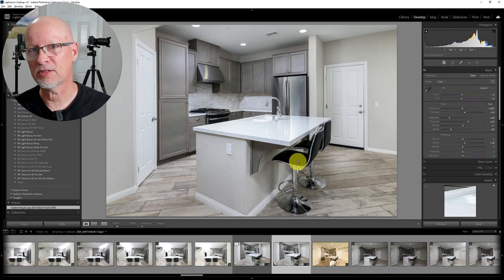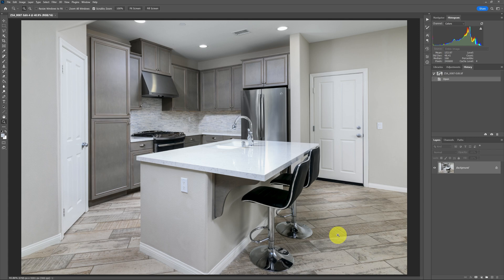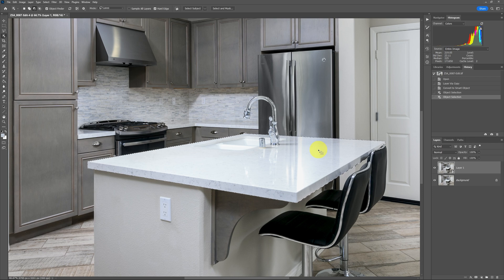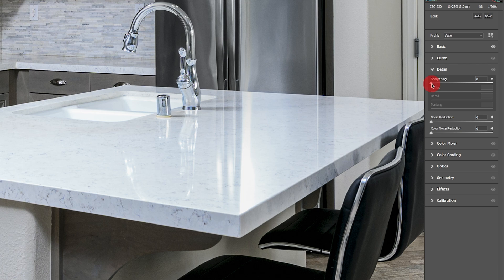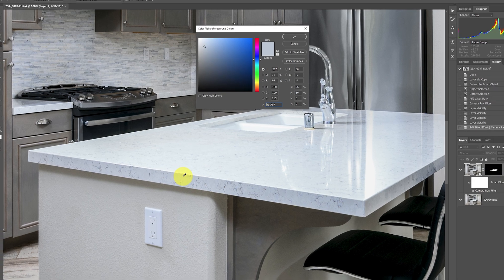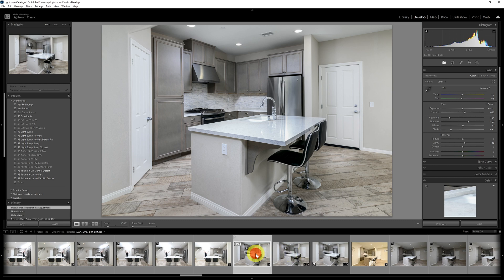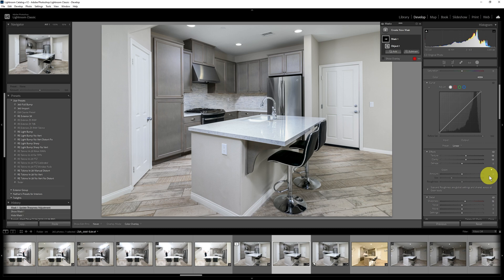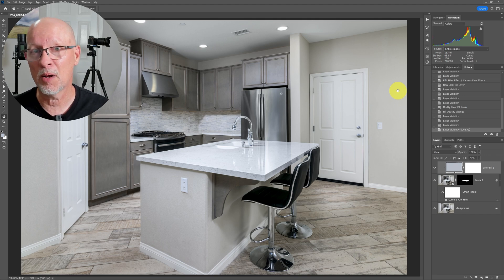EASY edit to make countertops POP in Photoshop 💥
Bright white countertops can lose detail when photographed, but using simple steps in editing that I show in this episode you can get much richer looking counters that are much sharper as well. Below are links mentioned in the video:

My books on real estate photography:

Mastering Color in Photography: